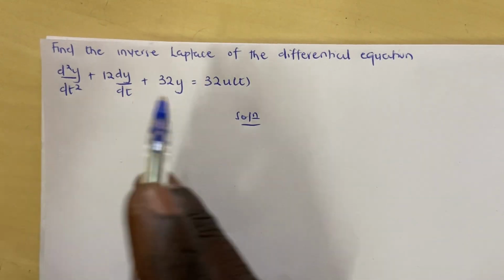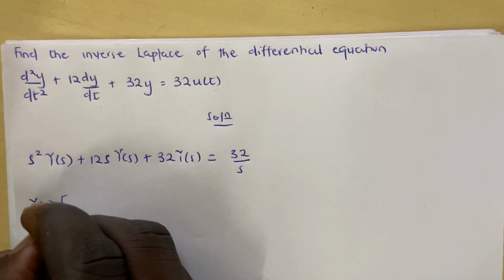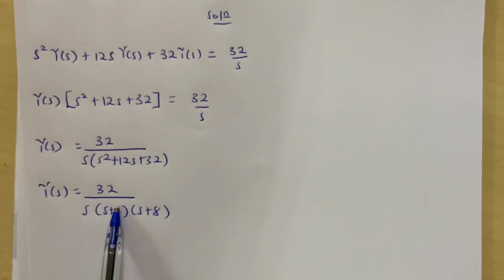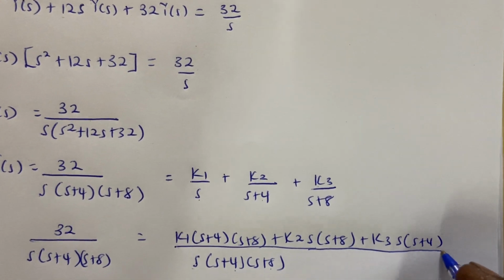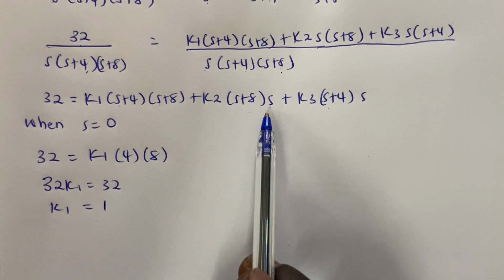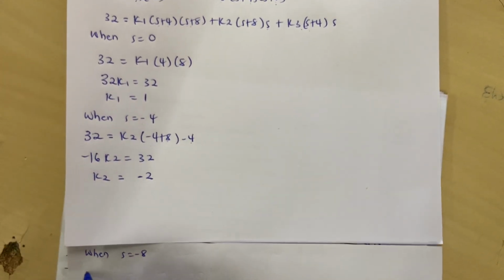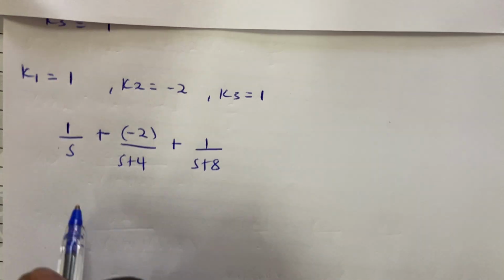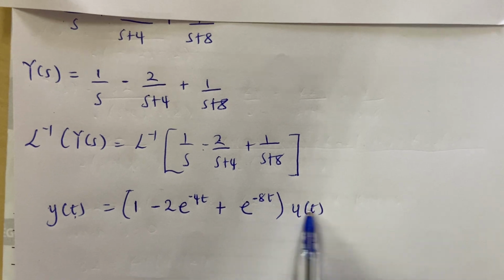INVERSE LAPLACE OF A DIFFERENTIAL EQUATION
In this video, I solve a differential equation using the inverse Laplace transform method. Watch as I walk through each step of the solution, from transforming the equation to applying inverse Laplace techniques. Ideal for engineering and mathematics students looking to strengthen their understanding of Laplace methods in solving linear differential equations.